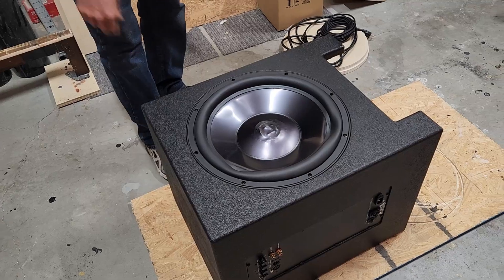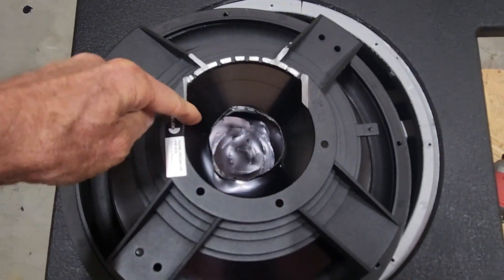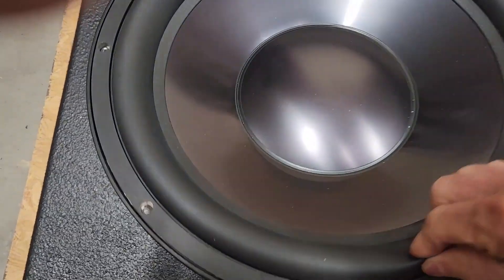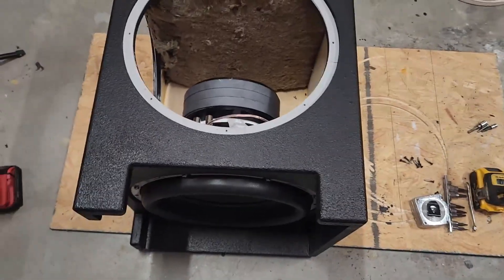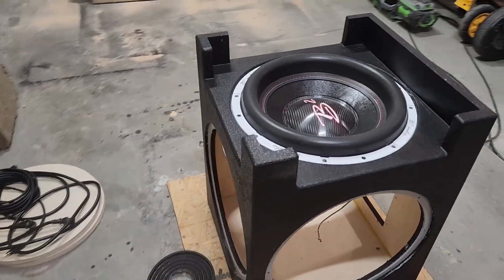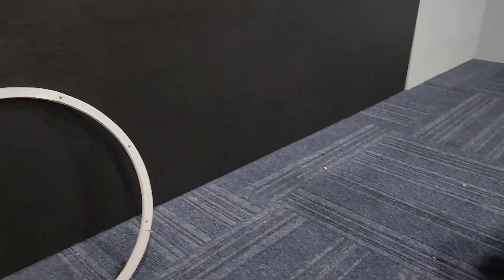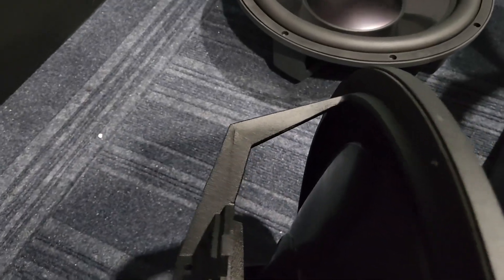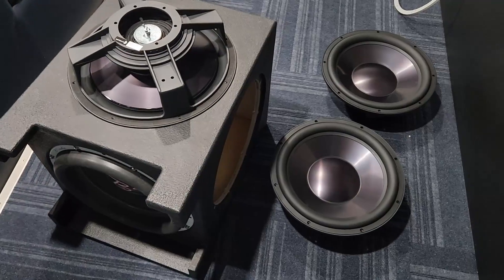I blew it up, then rebuilt it, Now it's BRUTAL. 15 inch passive radiator subwoofer DIY build.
This is the second video in a series of two.  Here, we answer the question of whether or not we can go infrasonic with a passive radiator subwoofer.
Special Thanks to Michael Gustafson for background music.

I get a lot of questions about the amp.  You can actually get a discount on the amp and a lot of other cool stuff by going and use the discount code $righteousbuilds to secure a decent savings on whatever you buy.